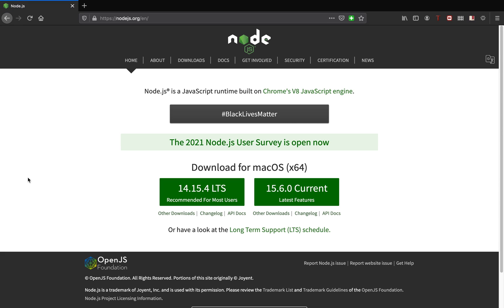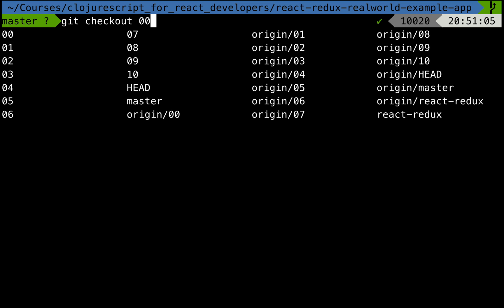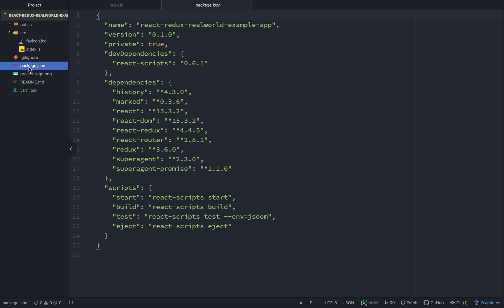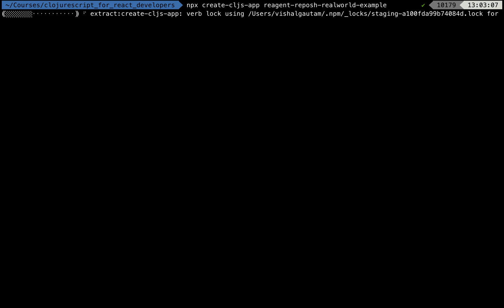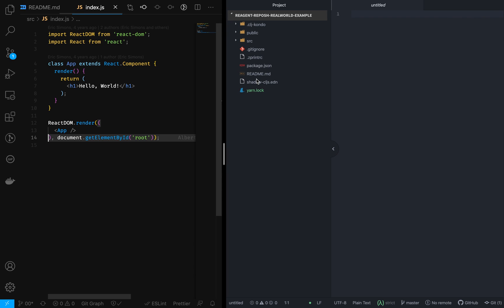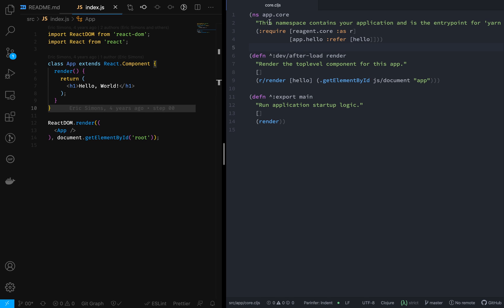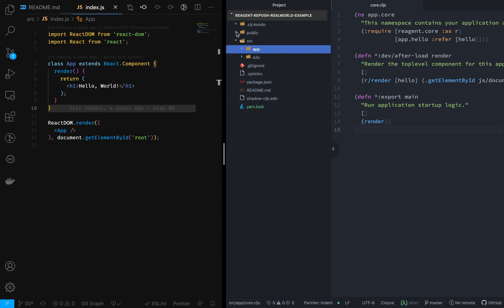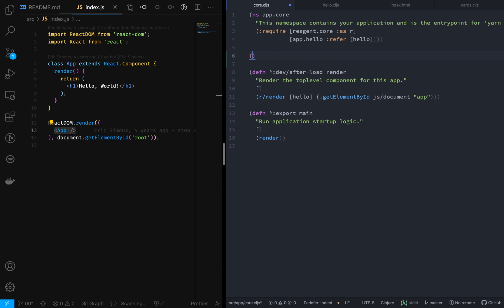ClojureScript for React Developer - Building Conduit: 1. Setup and Installation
In this video we will build a blogging application called Conduit.